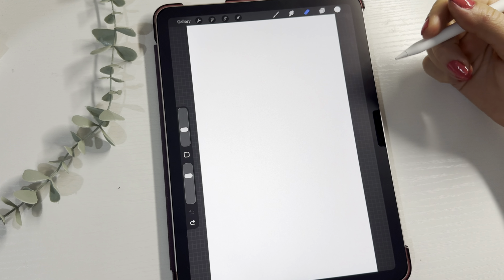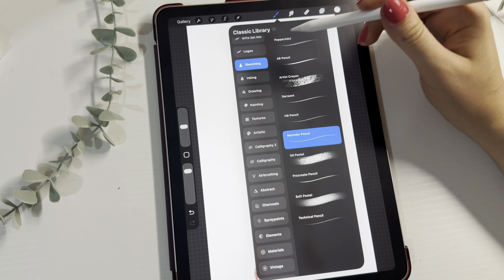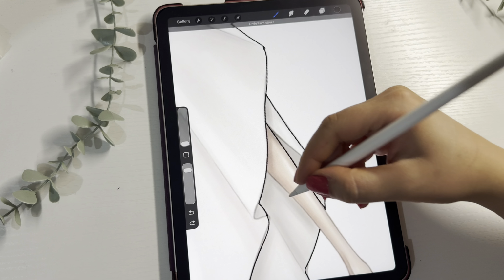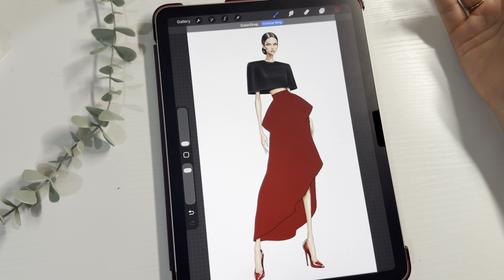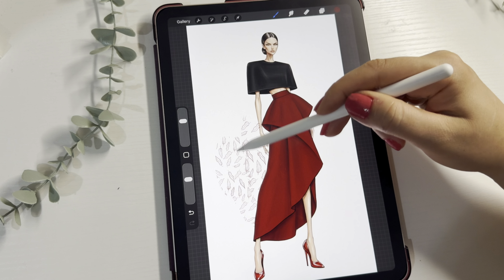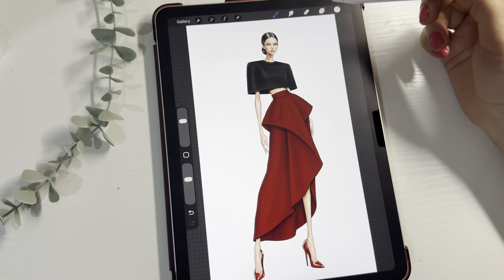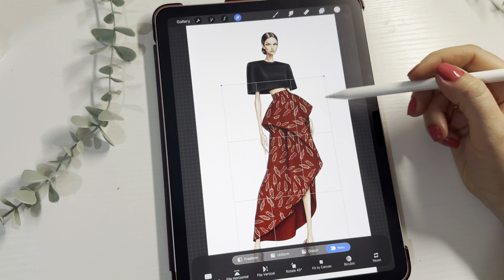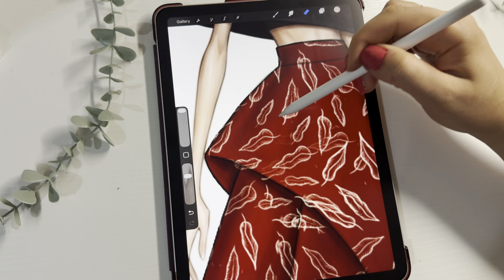Procreate Pattern Trick Every Fashion Illustrator Needs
This demonstration covers the essential workflow for any digital artist looking to improve their fashion illustration skills. You will see the entire creation process, starting from the initial rough sketch on a tablet, through to refining the dress silhouette. It is ideal for beginners or designers who want to see how a professional digital art tutorial approach helps build a clean, polished final image.

After establishing the base sketch, the focus shifts to adding your own pattern to bring the garment to life. By observing this digital sketching technique, you can pick up practical tips for your own projects. Whether you are interested in fashion design art or simply want to see how a tablet drawing comes together, this video provides a clear look at the complete artistic workflow from start to finish.

Here you’ll learn how to draw fashion figures, create fashion croquis, and design stylish outfits step by step.
Whether you’re a beginner learning fashion illustration or an aspiring fashion designer building your portfolio, my tutorials will guide you through fashion sketching techniques, proportions, poses, digital fashion illustration, and rendering styles using Pencils, markers, watercolors, and digital tools.
On this channel, you’ll find:
All types of Drawing
🎨 Fashion illustration tutorials for beginners and advanced artists
✍️ Fashion figure drawing & croquis sketching techniques
💻 Digital fashion illustration tips
📖 Fashion sketchbook ideas & portfolio inspiration
👗 Runway, haute couture, and everyday sketching